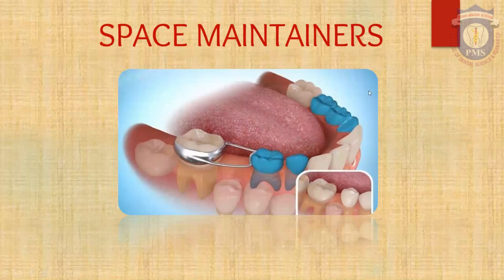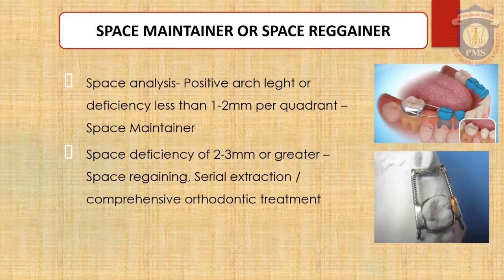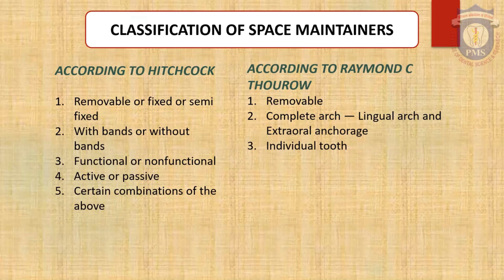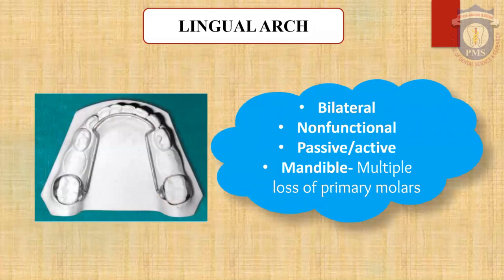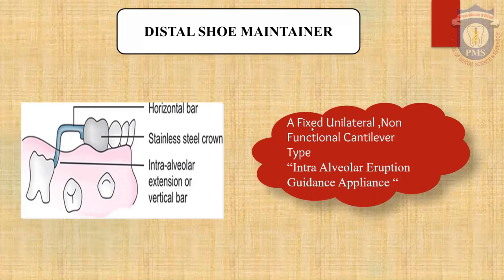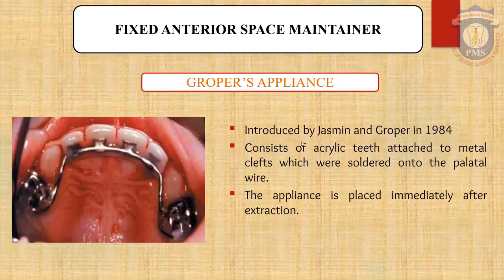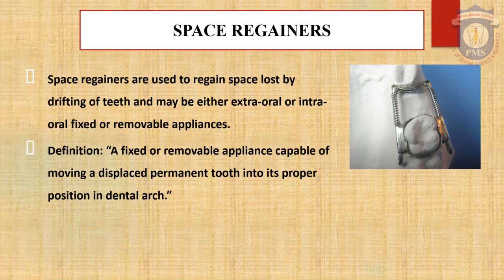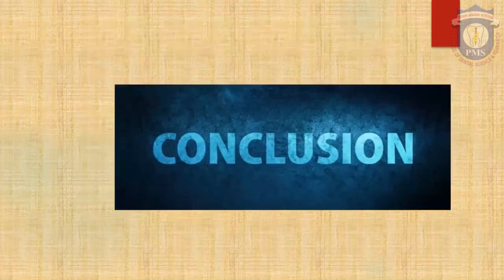Space Maintainers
Dr Arjun
Dept. of Pedodontics